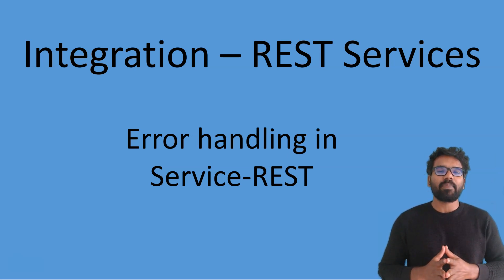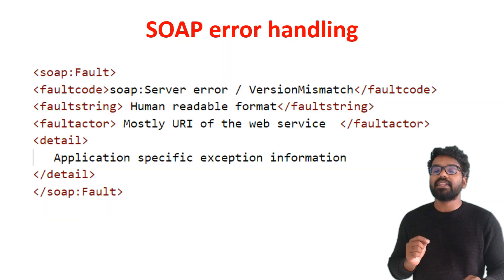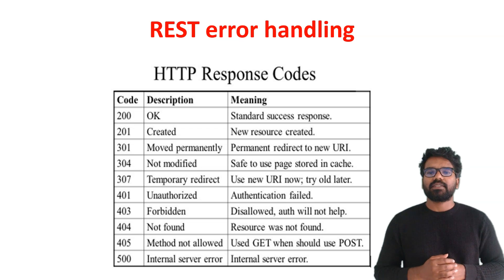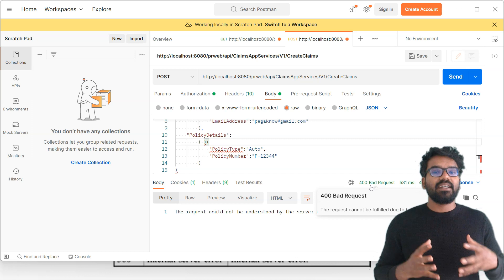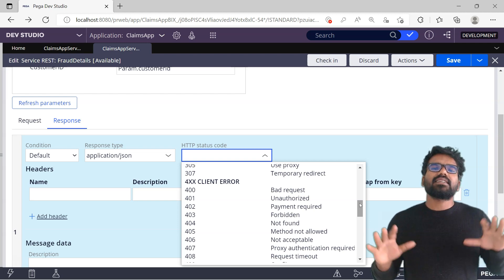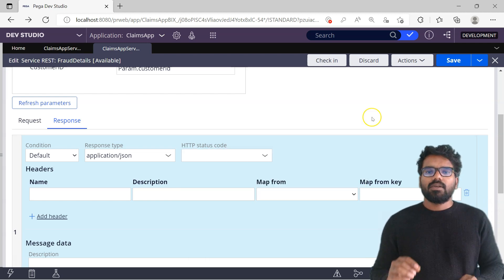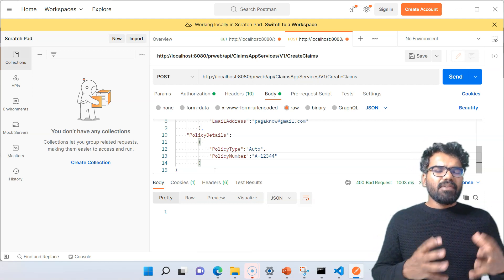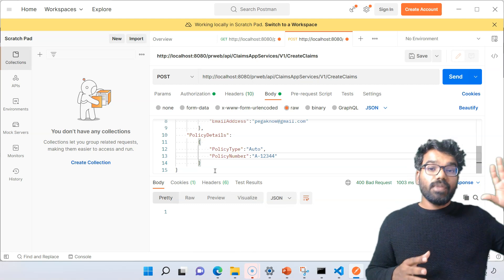Service REST - Error handling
Course summary -
I designed this course right from Installing the Pega personal edition, building your first application, creating your first case, defining the Data model, designing the User Interface, configuring the Integrations, writing test cases, completing the deployment.
 - 50 hours, 40 sections, 200+ Lectures
 - Pega development from basics to advanced level
 - Detailed advanced topics on Integration, background processing, test cases, Pega deployment manager deployments
 - Practical based tutorials
 - Q&A with the myknowpega author